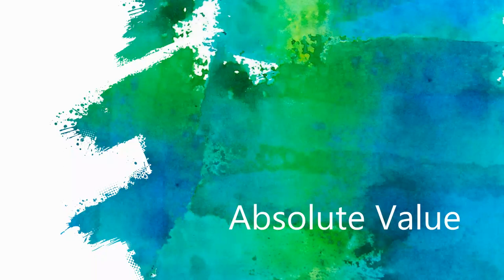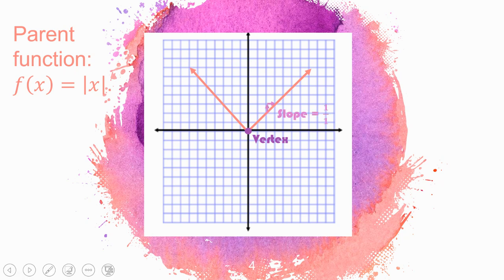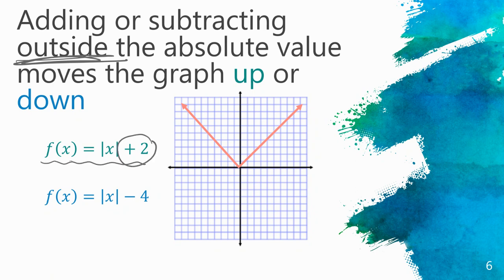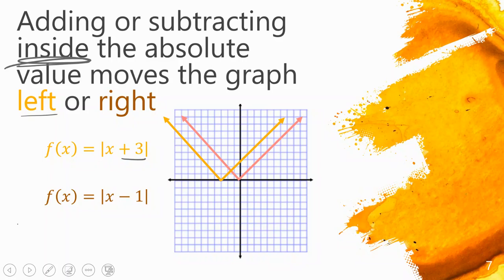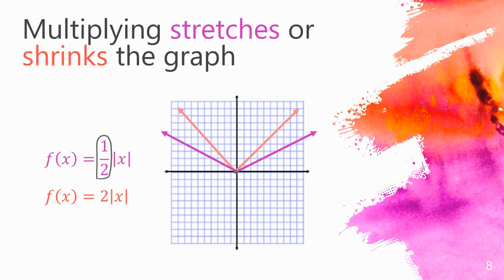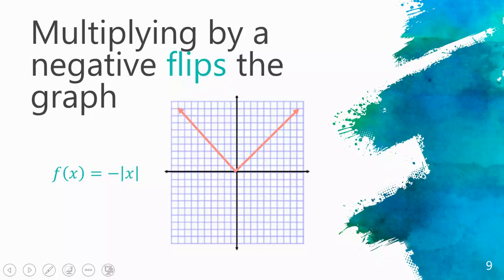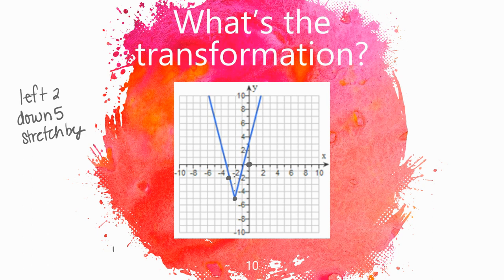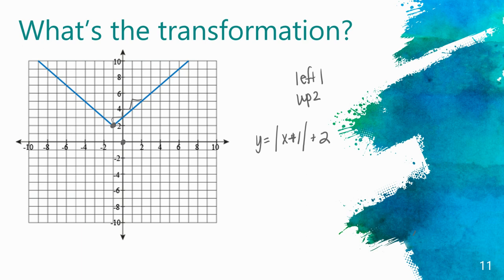Absolute Value Graphs